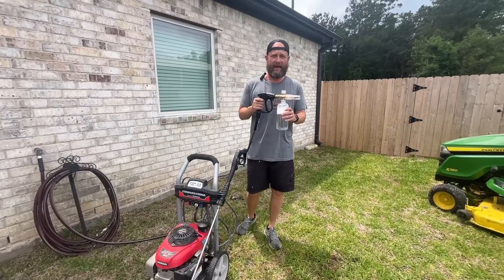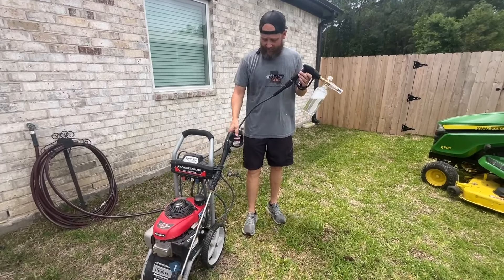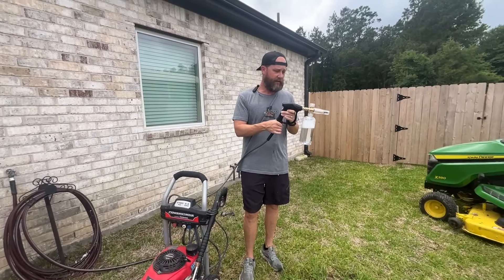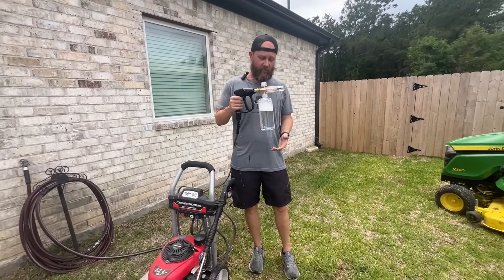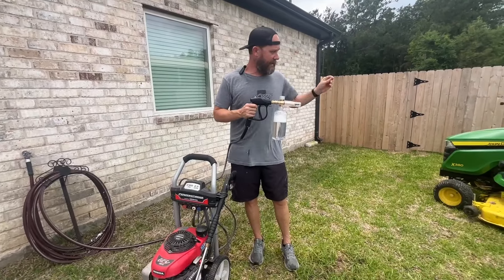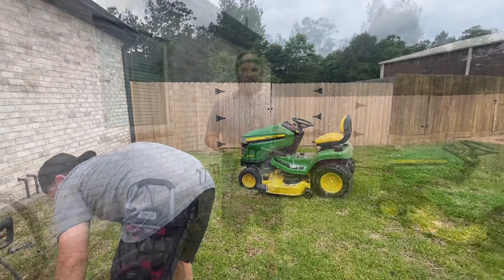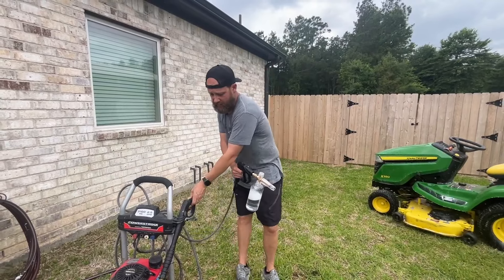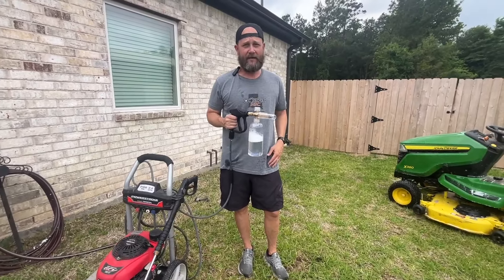Foam Cannon Set, 4350 PSI Pressure Washer Gun Review, Great for cleaning equipment and cars